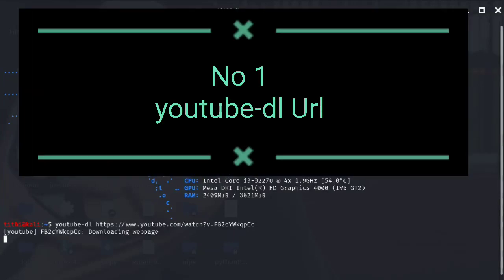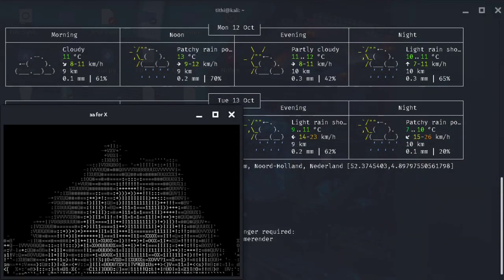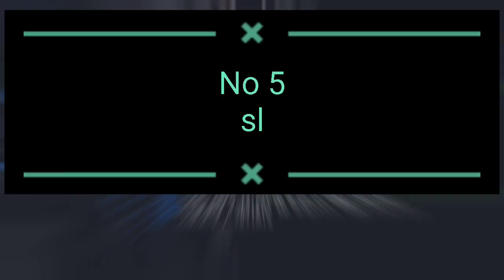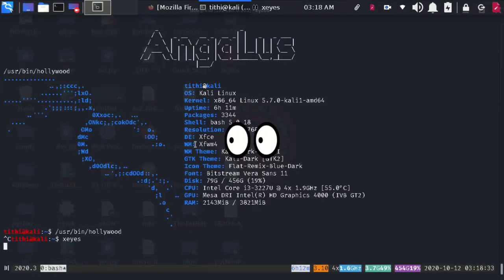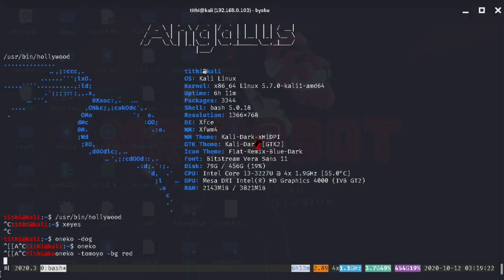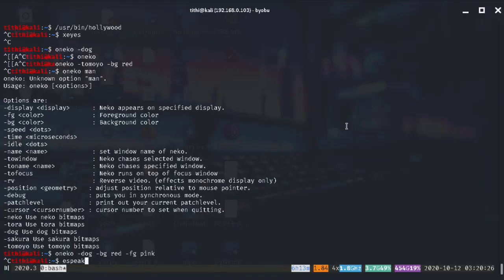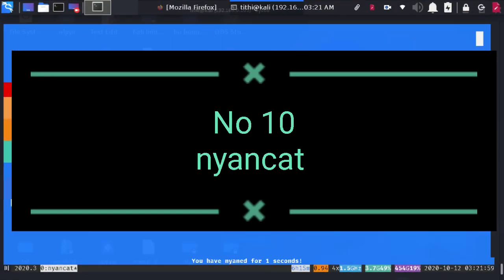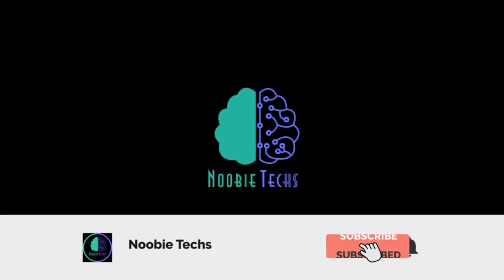10 funny Linux /Kali Linux terminal command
Working in Linux can be quite boring stuff for newbies!
 7 months ago Linux was quite boring for me as well. So I just found this amazing stuffs Then which I am sharing with you guys Now :D

I have made this video with my top 10 favorite fun commands on Linux
( Context: )

0) Introduction :- 00:00
1) youtube-dl :- 00:20
2) curl wttr.in/Amsterdam :- 00:30
3) aafire :- 00:42
4) telnet towel.blinkenlight.hl :- 00:52
5) sl :- 01:18
6) hollywood :- 01:27
7) xeyes :- 01:40
8) oneko :- 01:48
9) espeak "ur txt " :- 02:33
10) nyancat :- 03:05
Bonus  command :- 3:17
( Links: )
Link 1: